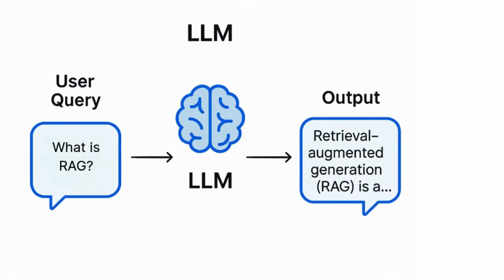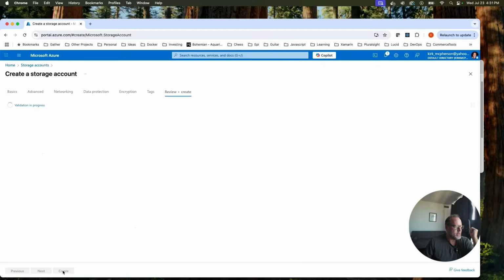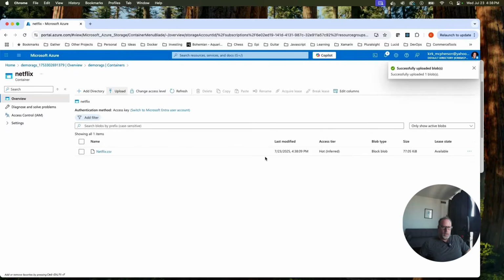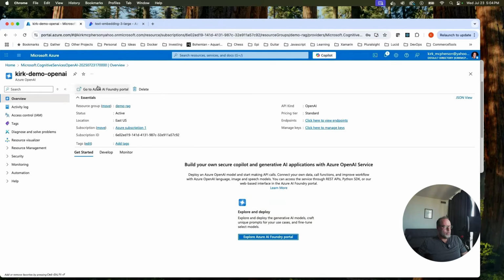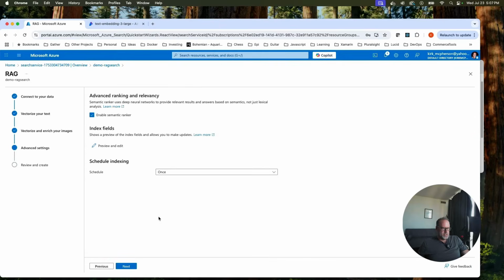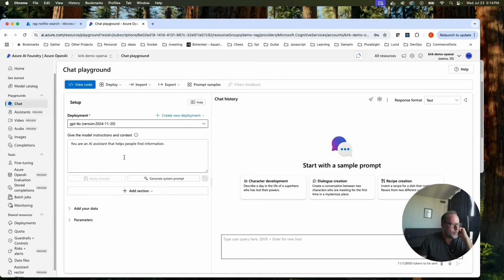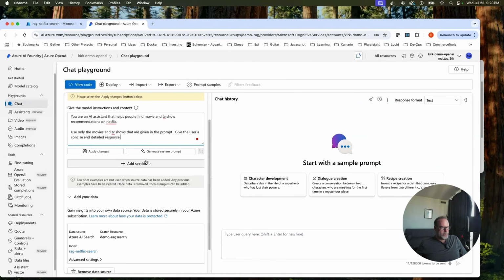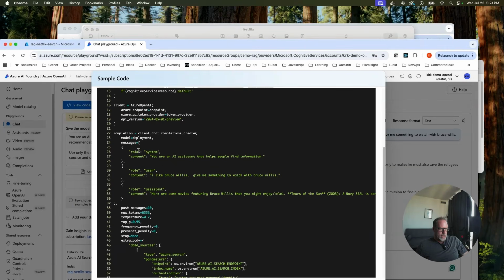Step-by-Step Guide to RAG with LLMs Using Azure AI Foundry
This is a video about RAG with LLMs using Azure AI Foundry.

In this episode, we dive into the integration of Retrieval Augmented Generation (RAG) with Large Language Models (LLMs) using Azure AI Foundry. We'll explain what LLMs and RAG are, why they are important, and guide you through a practical example of setting up a RAG system. Follow along as we create a resource group, set up a storage account, and deploy a model to perform semantic searches on a Netflix dataset. Finally, we'll demonstrate how to connect the AI model to generate movie recommendations solely based on the provided dataset. Join us for a detailed walkthrough and learn how to simplify AI implementations with Azure's powerful tools.

00:00 Introduction to LLMs and RAG
00:18 Understanding Large Language Models (LLMs)
00:38 Challenges with LLMs
01:13 Introduction to Retrieval-Augmented Generation (RAG)
01:34 Traditional LLM Workflow
01:57 Integrating RAG into LLM Workflow
02:48 Setting Up Azure for RAG
03:19 Creating a Storage Account and Uploading Data
07:00 Deploying Models and Creating Vector Embeddings
09:07 Creating Azure Search Service
12:41 Connecting RAG to Data Source and Testing
18:39 Python Code Explanation and Conclusion